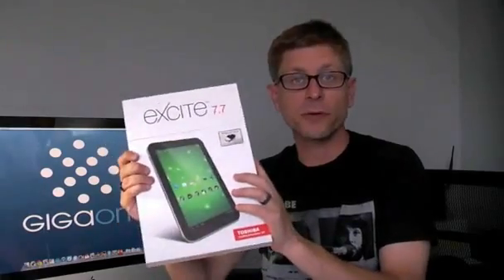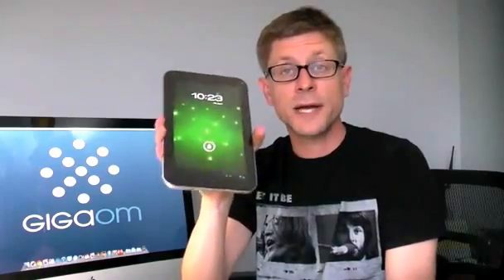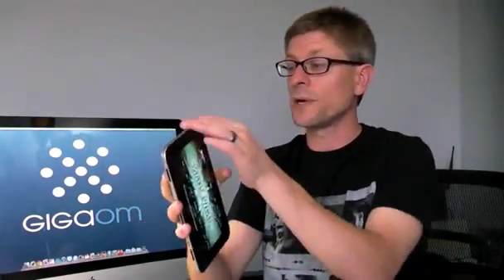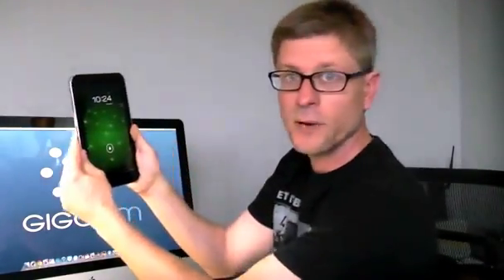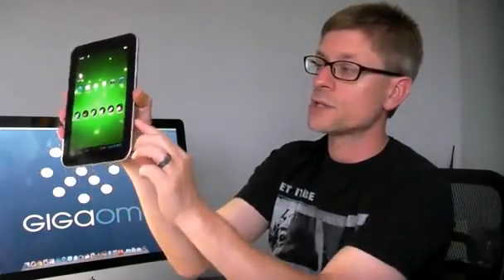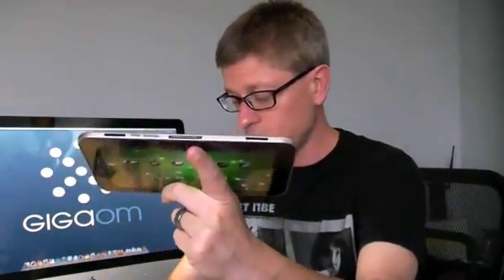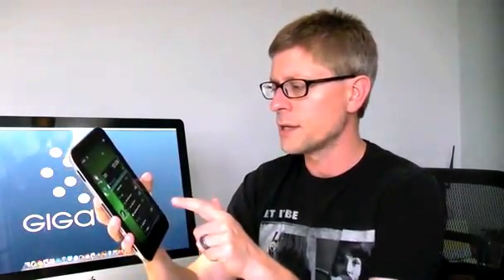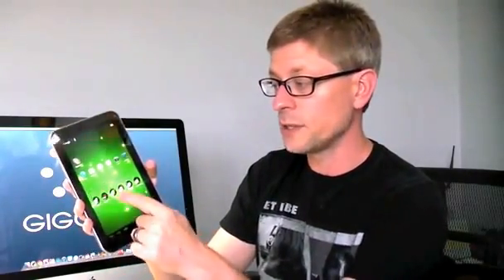First look at Toshiba's new 7.7 inch Android 4.0 tablet!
Video Copyright by REUTERS

How To Escape The Rat Race & Make Living Online In 90 Days!

List Building Superstar Squeezed $3,928.50 With Just ONE Single Email

Generate Fast Cash Now! - Every Single Day!

Laser Targeted Traffic Which Brings Crowds of HUNGRY BUYERS!

Lose Weight In Less Than 2 Months With Paleo Diet

The Secret To QUIT SMOKING & Never Return To It

Learn To Stop Divorce & Save Your Marriage Right Now!

Master Human Anatomy & Physiology In 3 Days or Less!